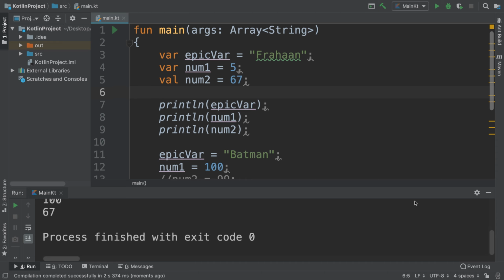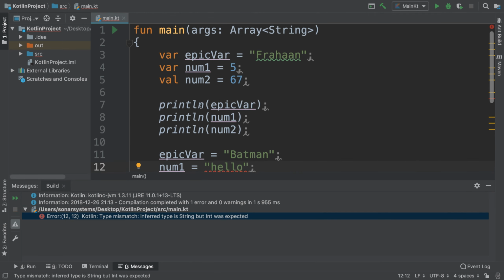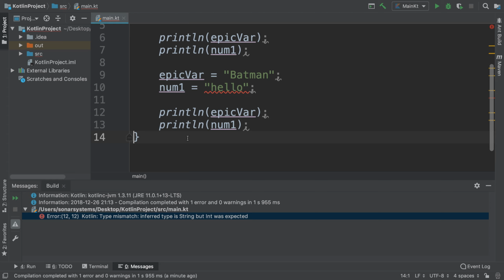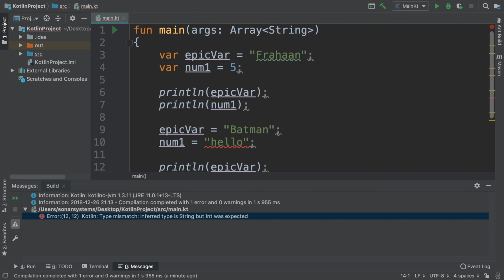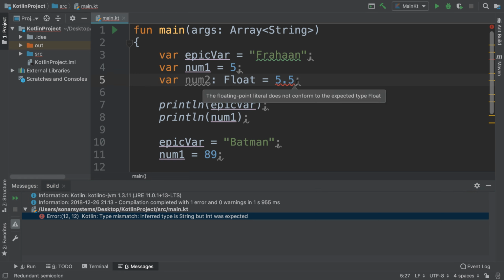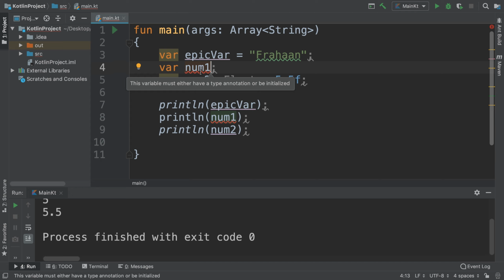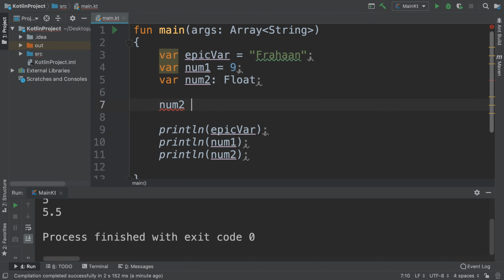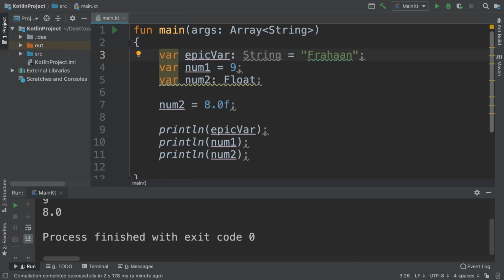Data Types - Kotlin Programming